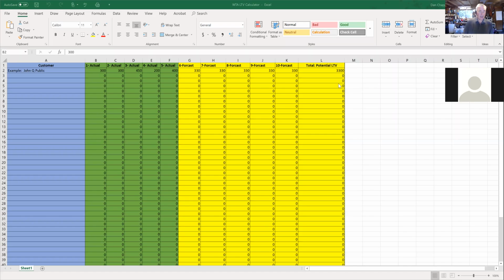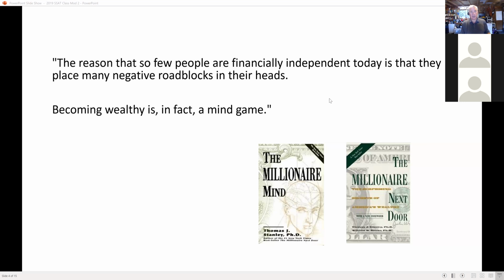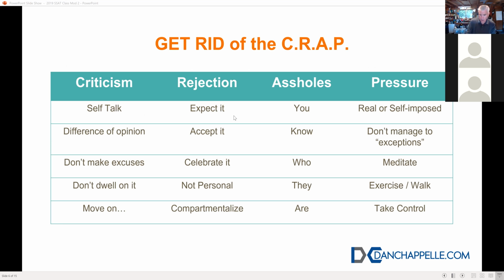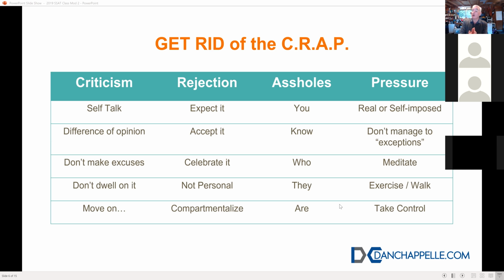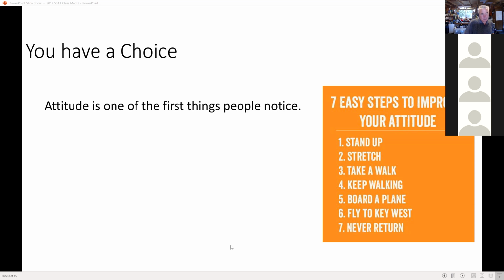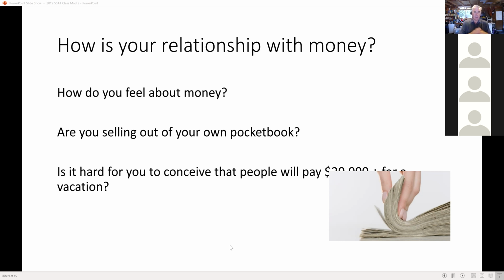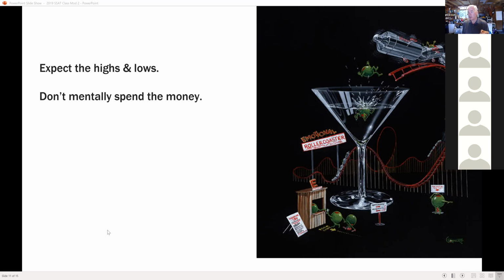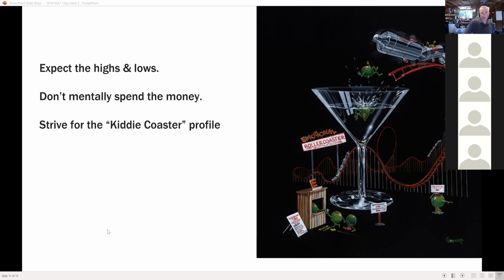2019SSAT wk2 pt2